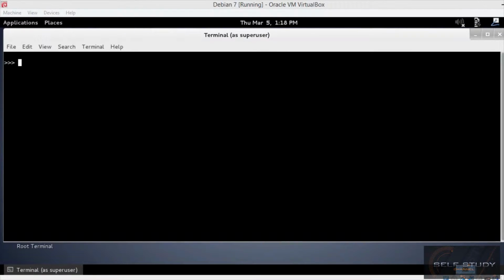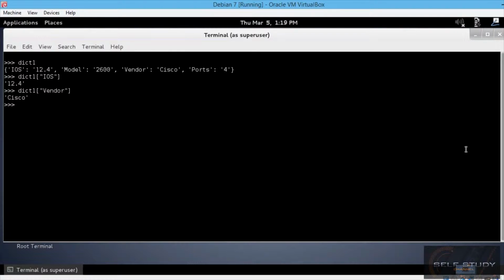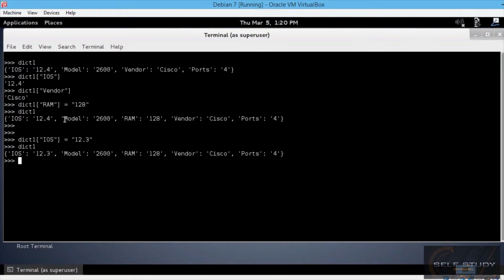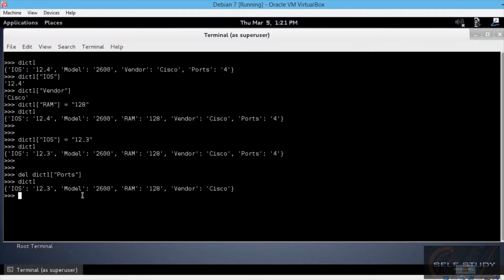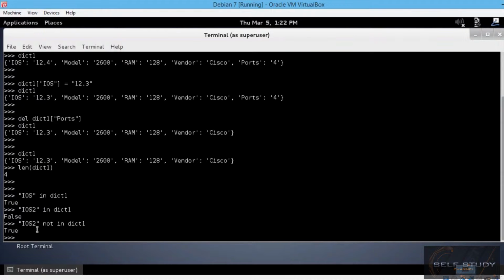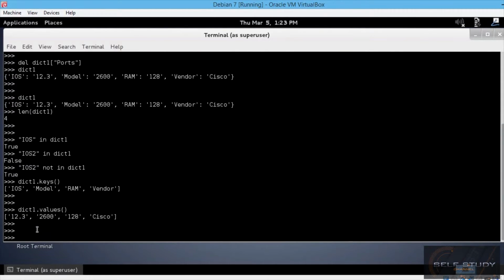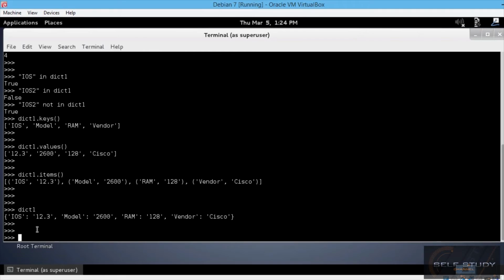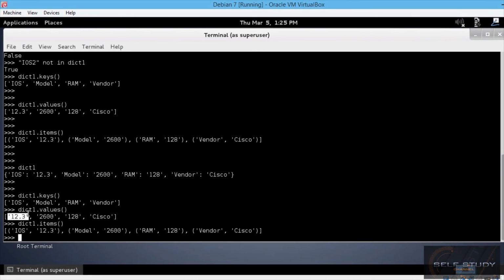Python for beginner 025 Python Dictionary methods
Part 25: Python Dictionary methods